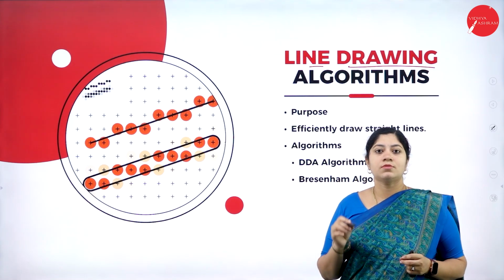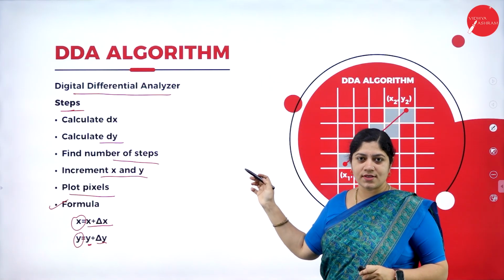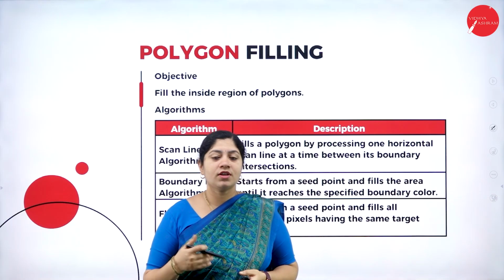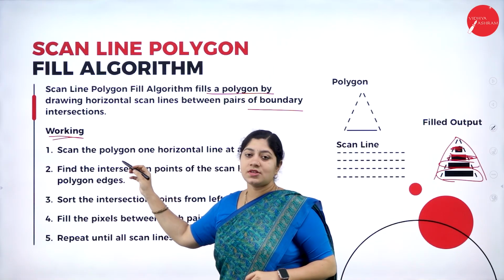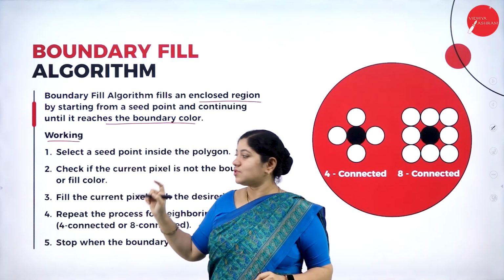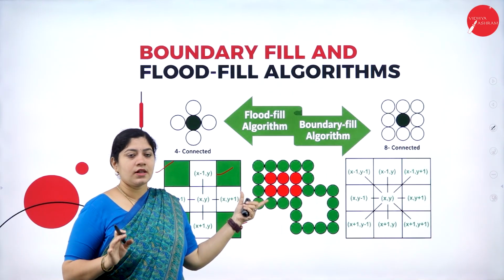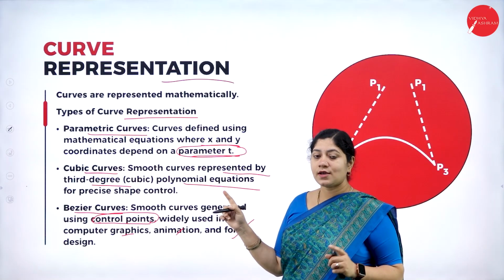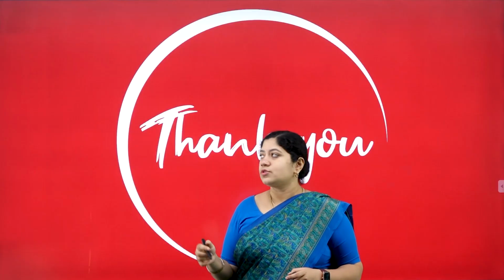DAY 02 | COMPUTER GRAPHICS & MULTIMEDIA | V SEM | BCA | COMPUTER GRAPHICS FUNDAMENTALS | L2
Course : BCA
Semester : V SEM
Subject : COMPUTER GRAPHICS & MULTIMEDIA
Chapter Name : COMPUTER GRAPHICS FUNDAMENTALS
Lecture : 2